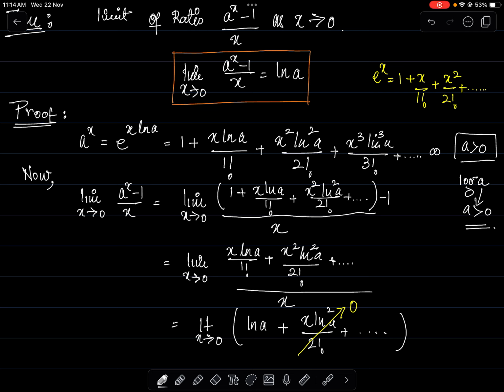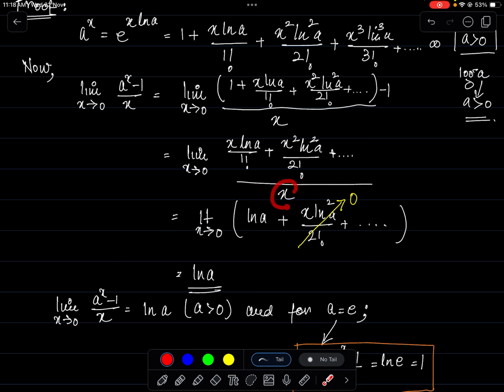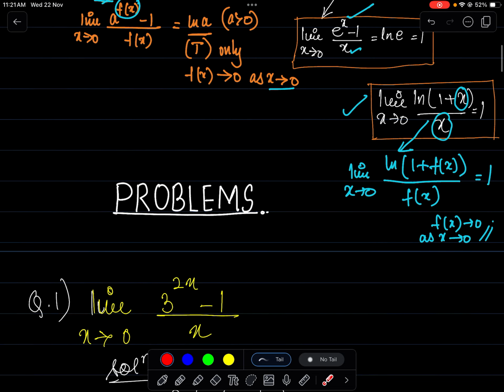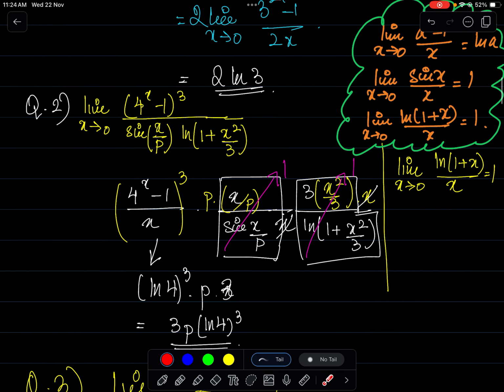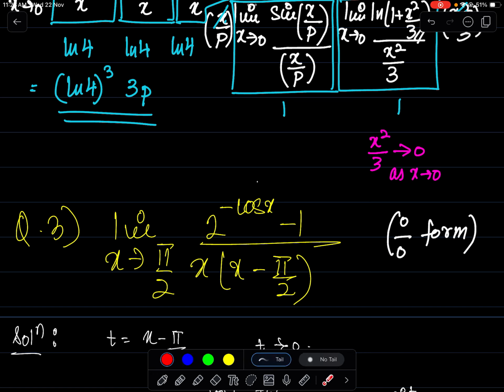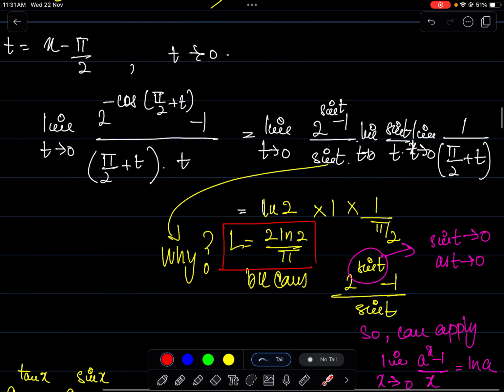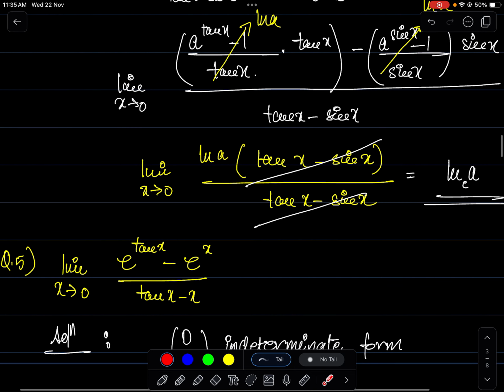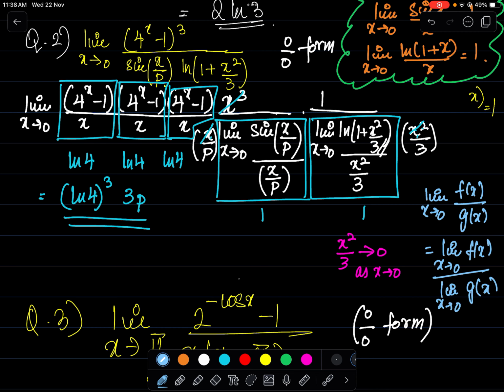LIMITS-Session2(exponential and log functions)